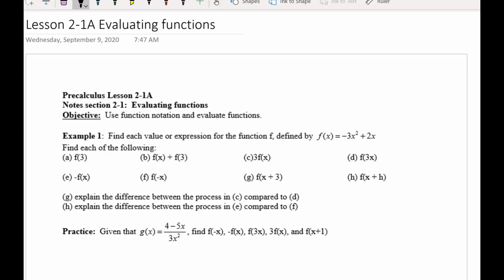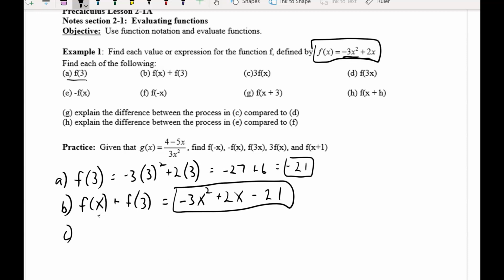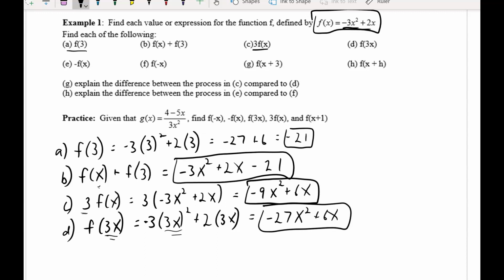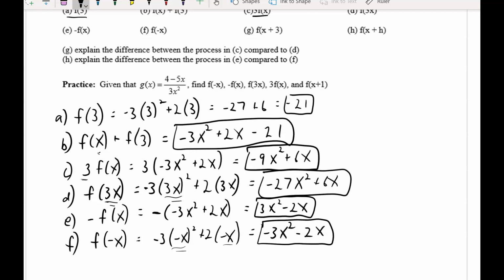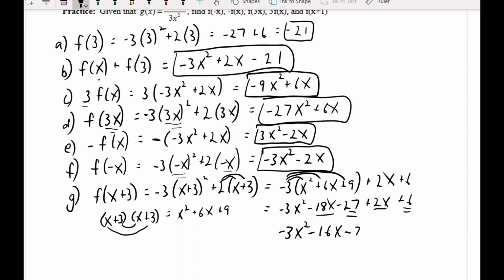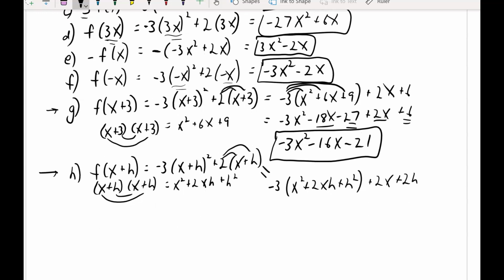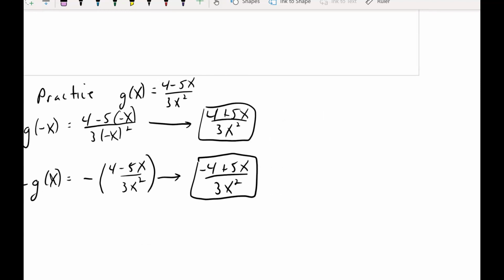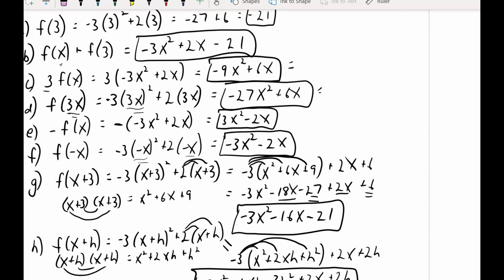Lesson 2-1A Evaluating Functions